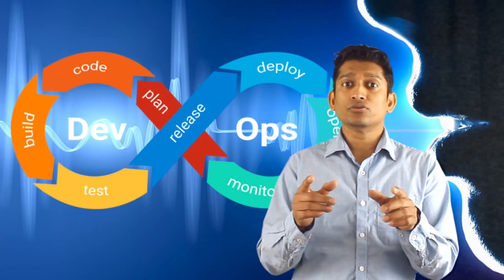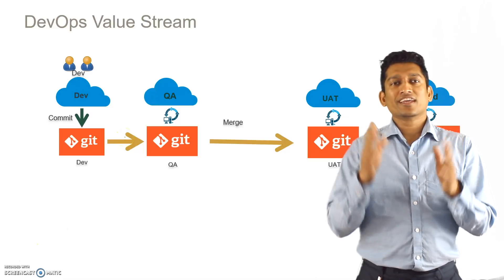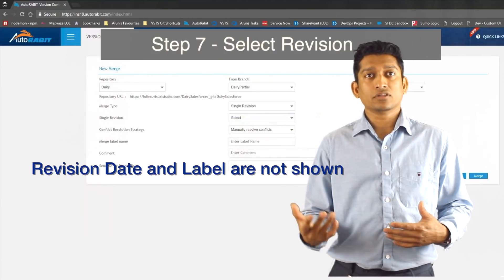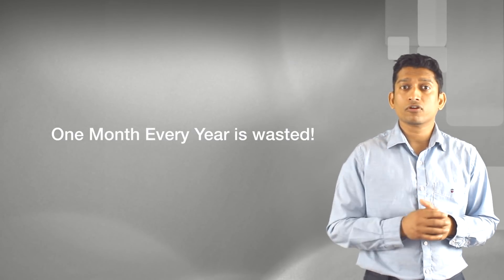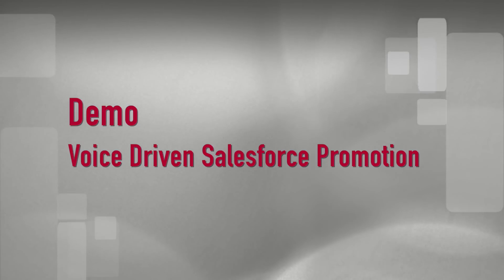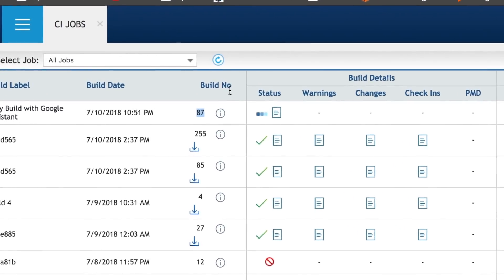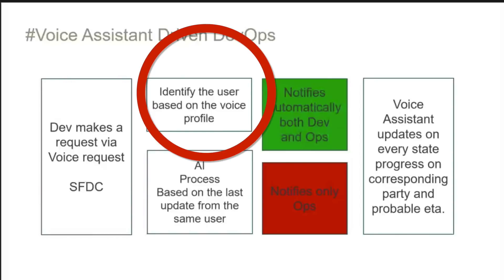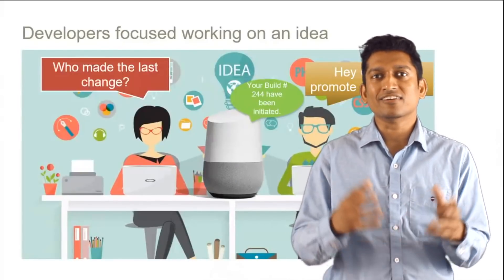DevOps with Voice Assistants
Get creatively to the next level of DevOps with open source technologies and voice assistant.

A cool voice assistant custom skill to handle DevOps promotions.